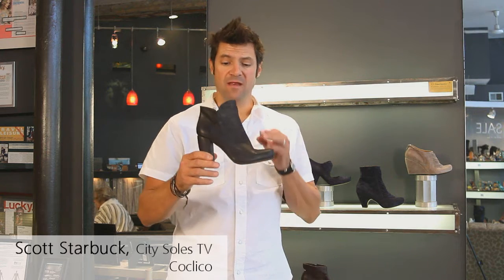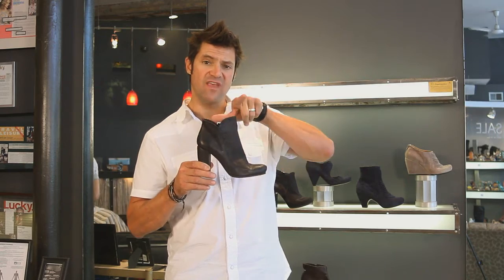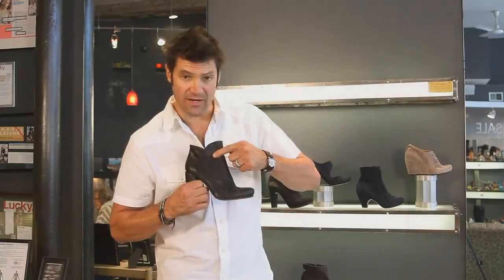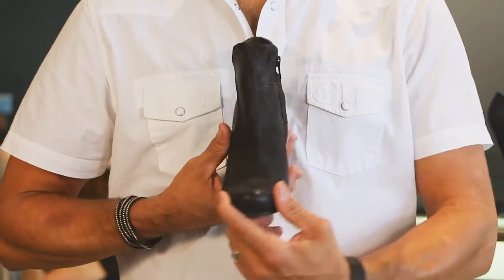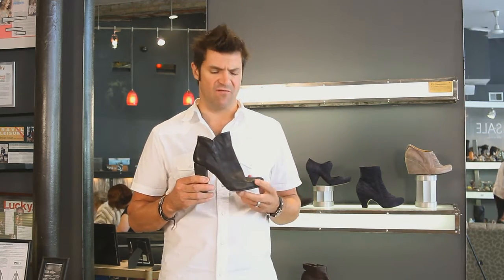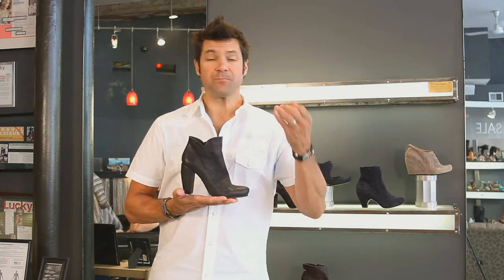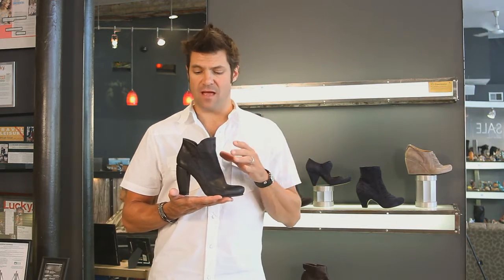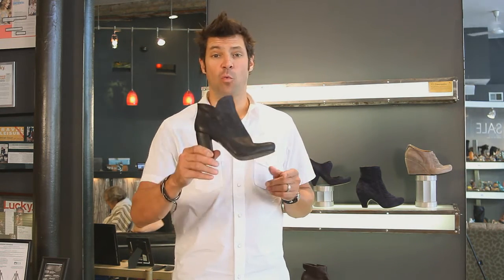Coclico Shoes Cadby Product Review | CitySolesTV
This is the Coclico Cadby. Cadby is a great little demi-boot for the fall with gorgeous styling. It is really simple and understated with some great little details here.